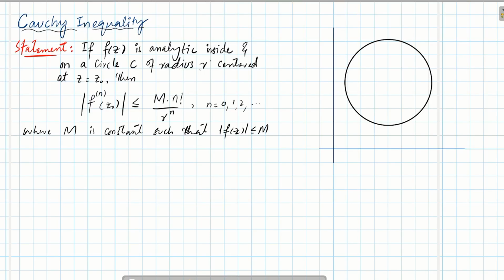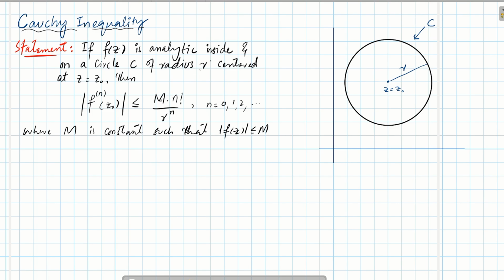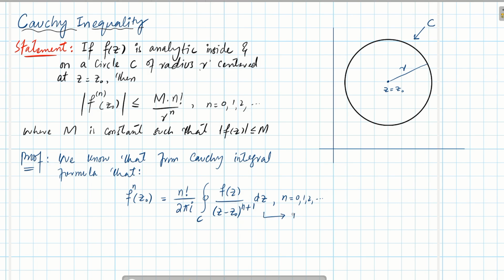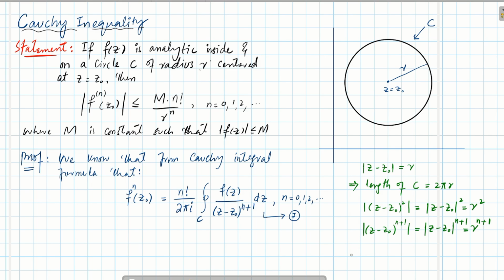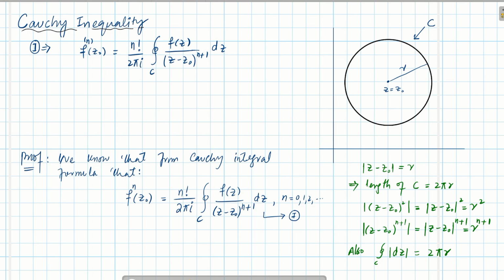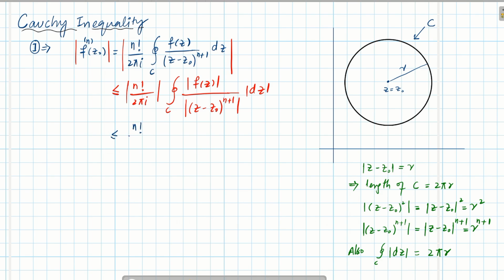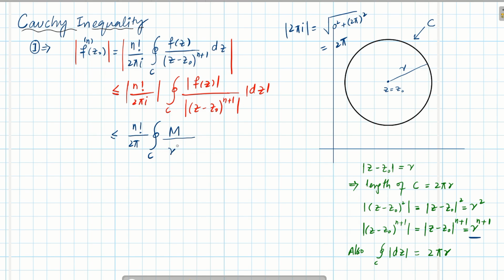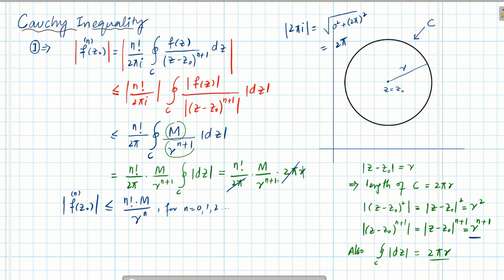Cauchy Inequality | Cauchy Integral | Complex Analysis